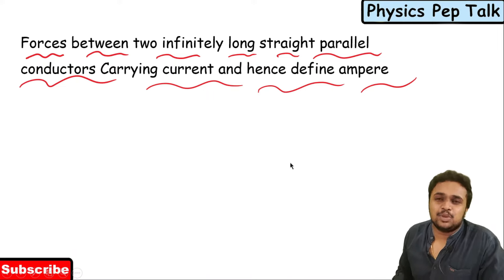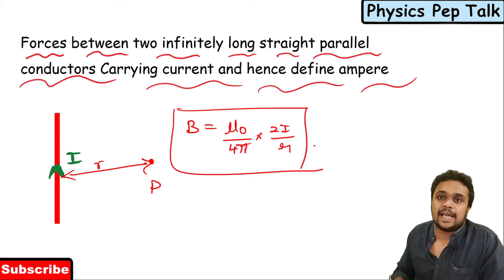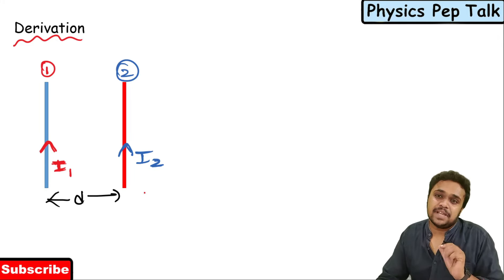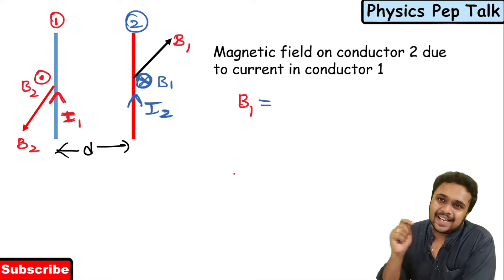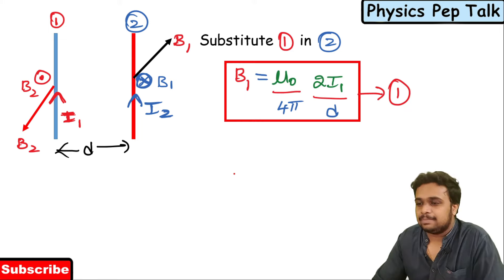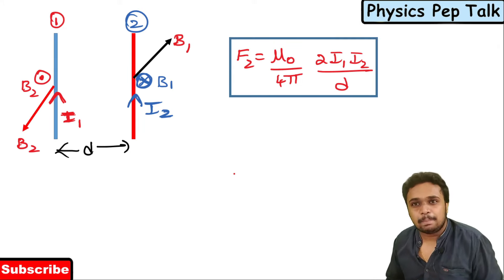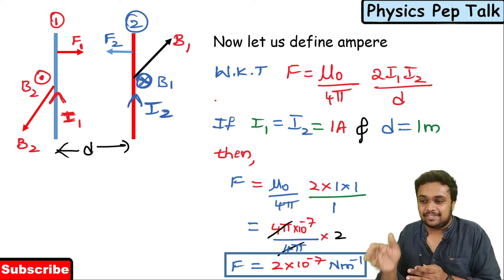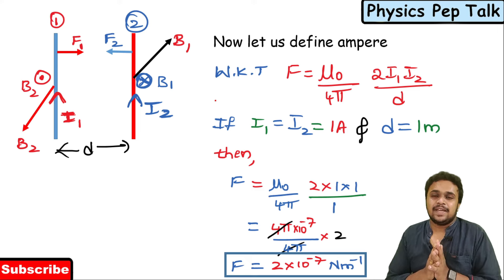Force between two parallel current carrying conductor | 2nd PUC Physics Important derivations